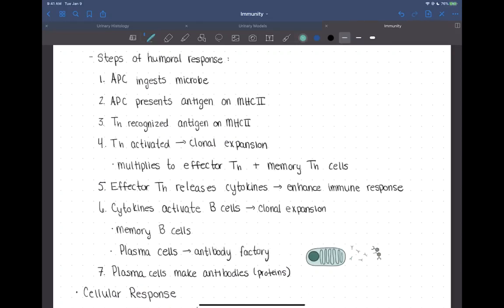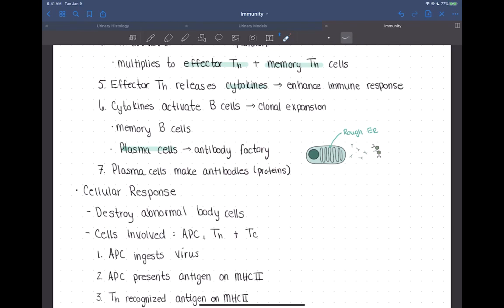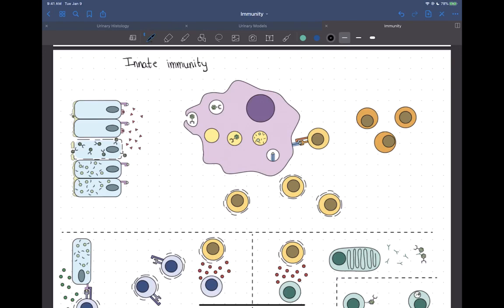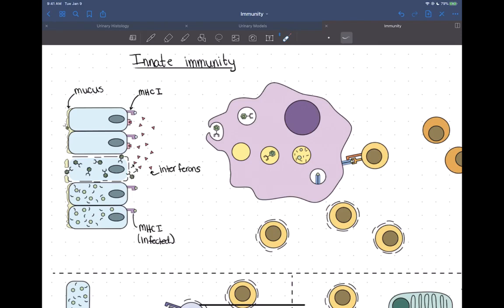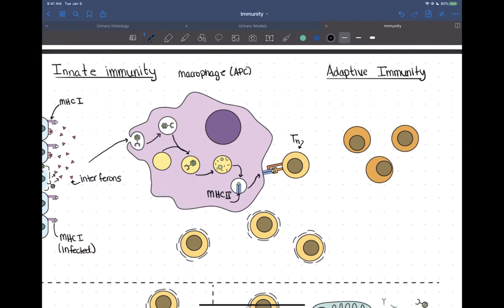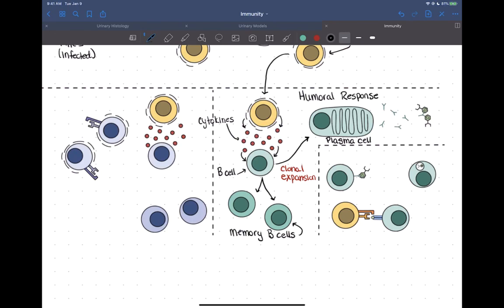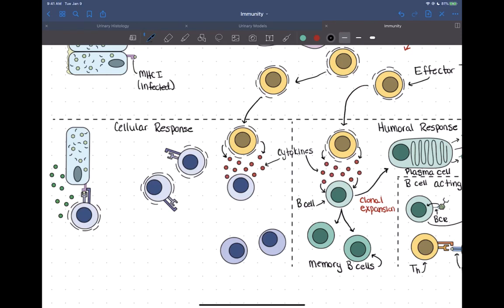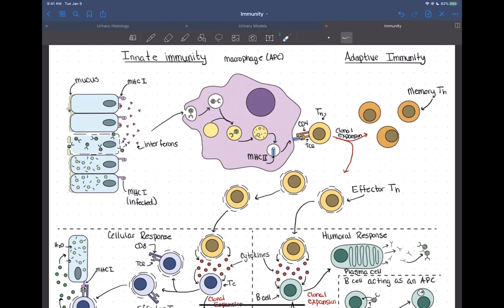Immune System Part 3